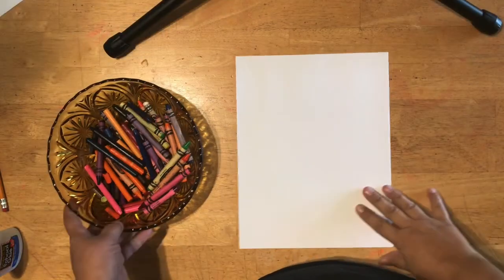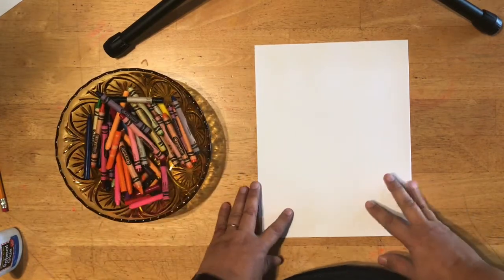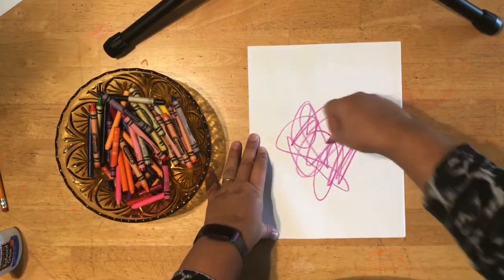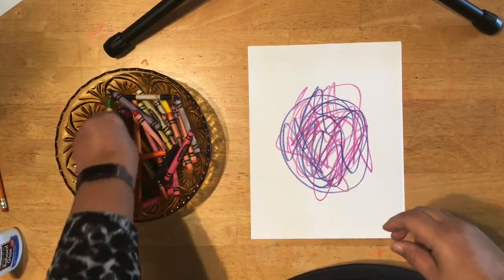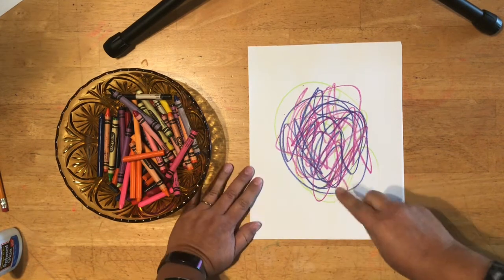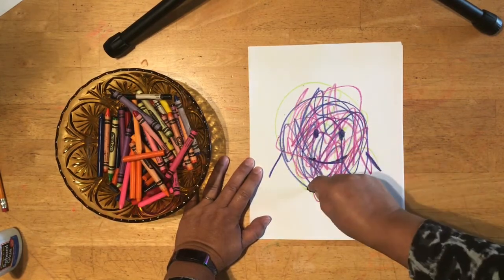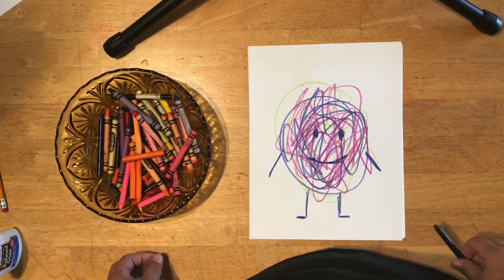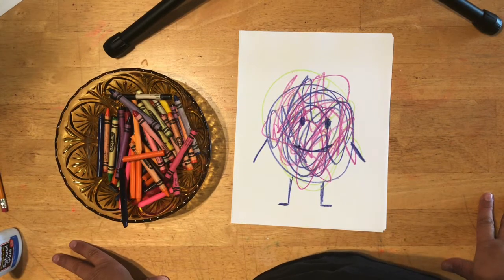K I’m not just a scribble!